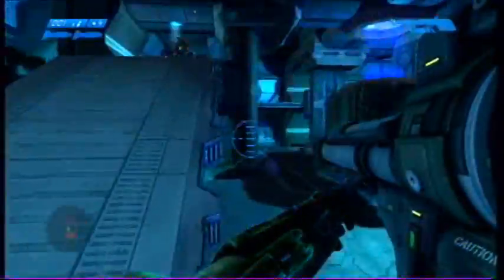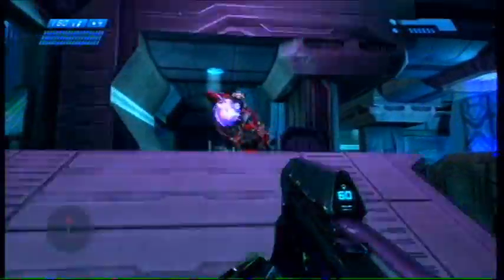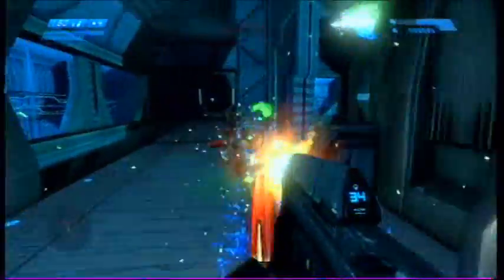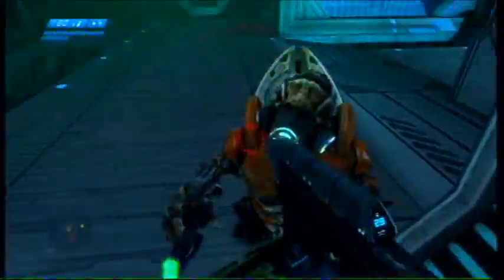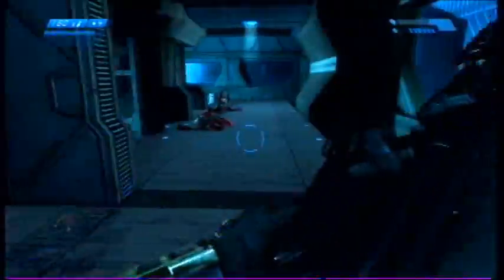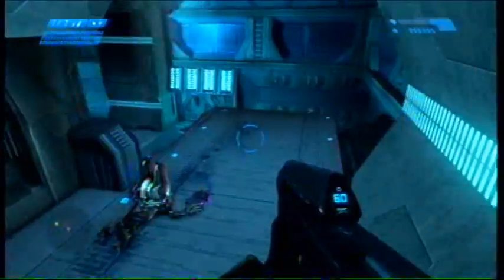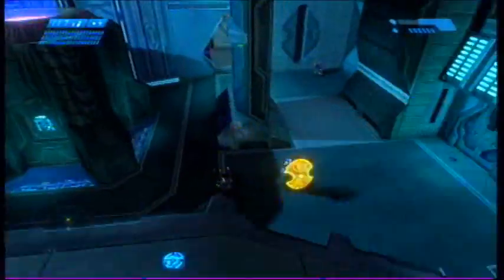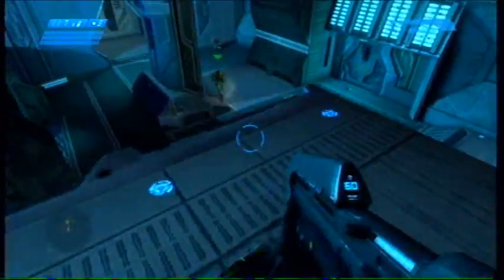Halo: Combat Evolved Anniversary Tutorial - How to reduce input lag in online Co-Op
A tutorial video to show you how to reduce the delayness when you're off-host in an online Co-Op game of Halo: CEA. The first few parts might look choppy, but it's my software, not the game.

The last two clips: the first one, is another example of me aiming fine even with the delayed feeling, even I'm shooting at a distance. The last clip is just something I thought it was quite funny.